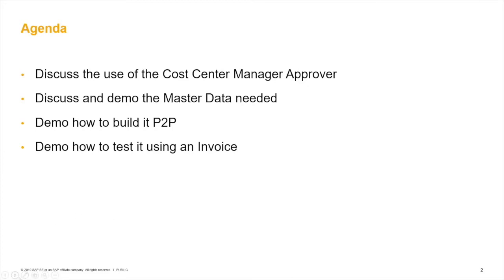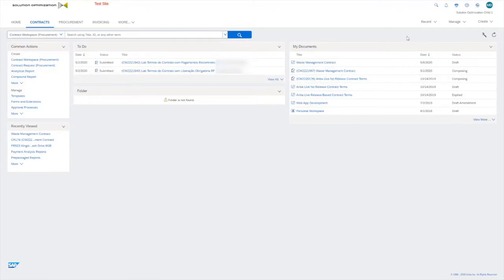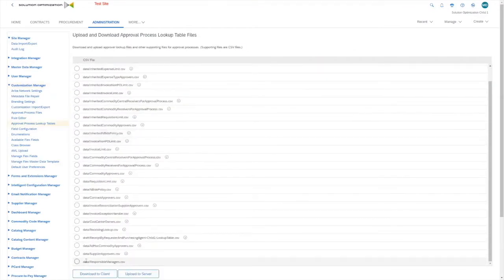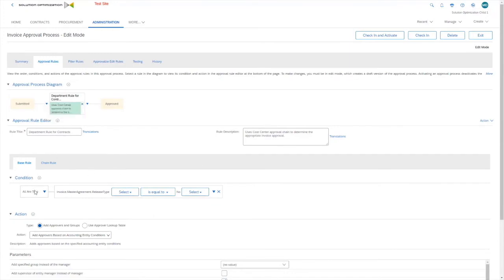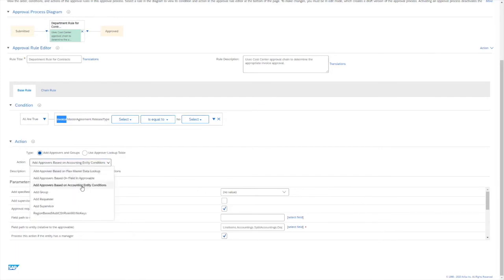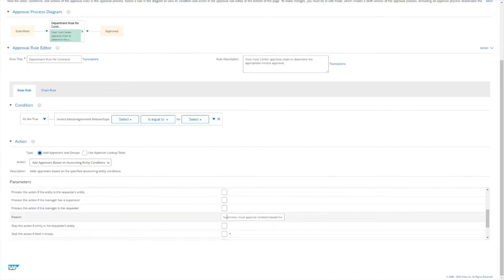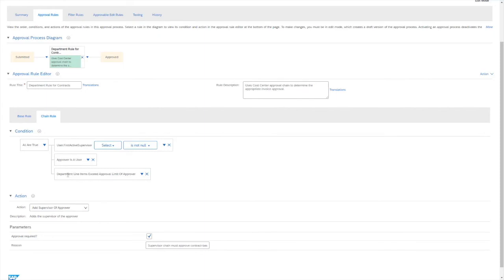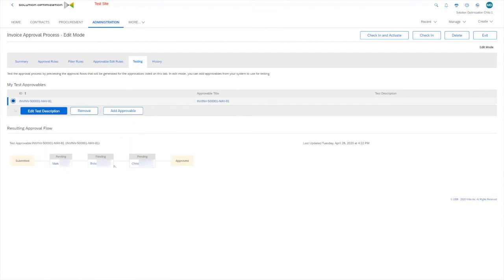Cost Center Manager Approver